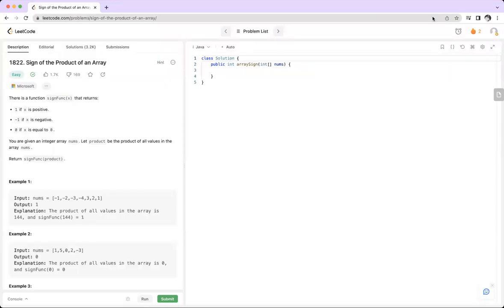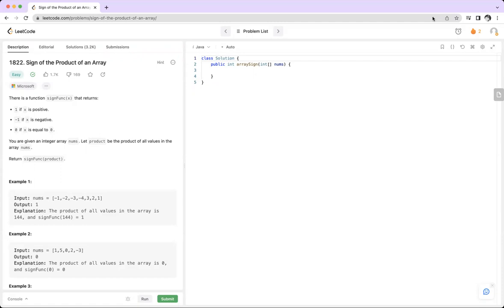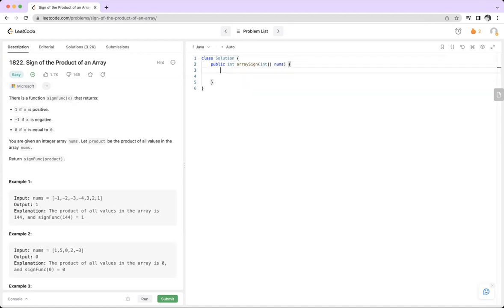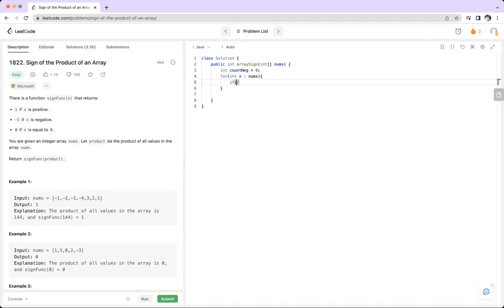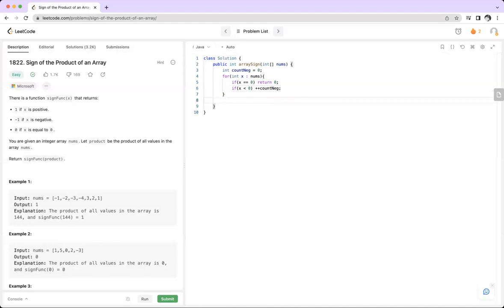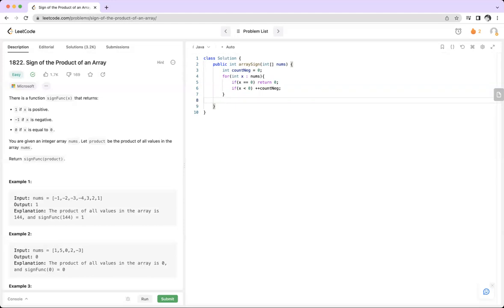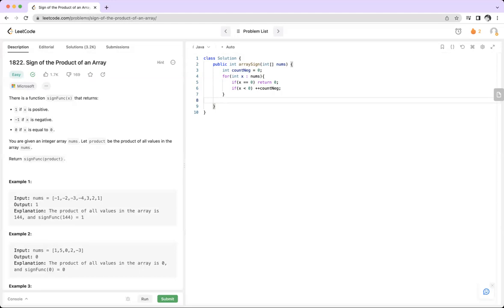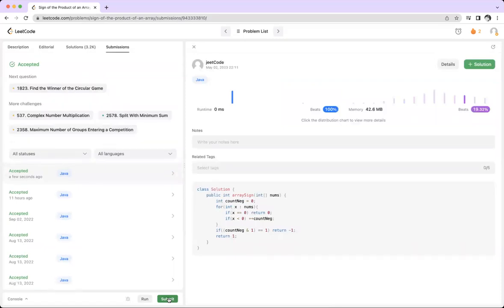1822. Sign of the Product of an Array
Efficient Solution for the Sign of the Product of an Array